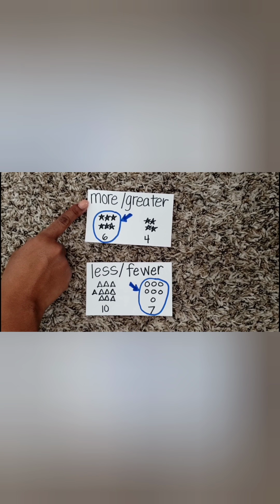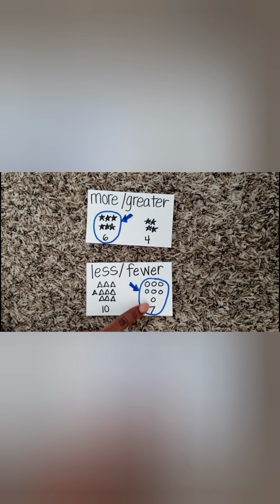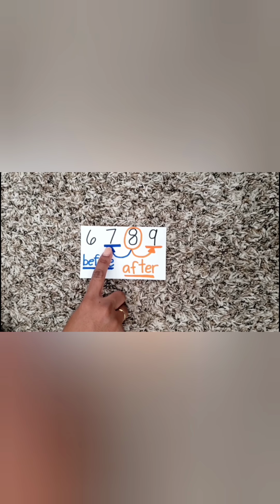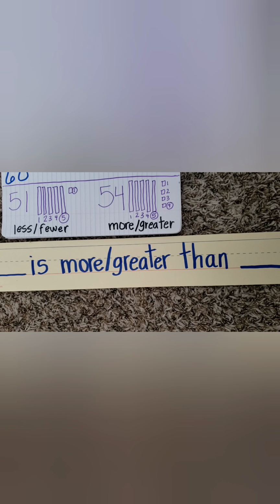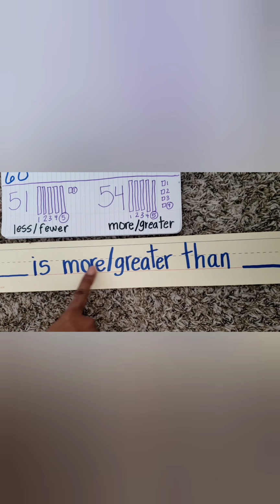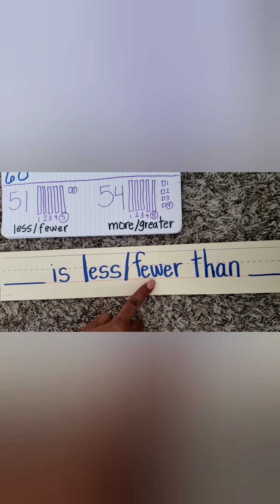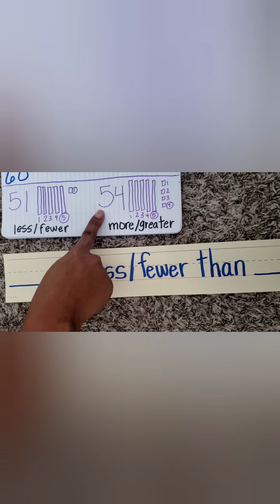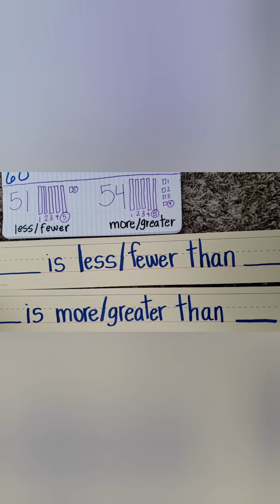Lesson1: numbers 50-60